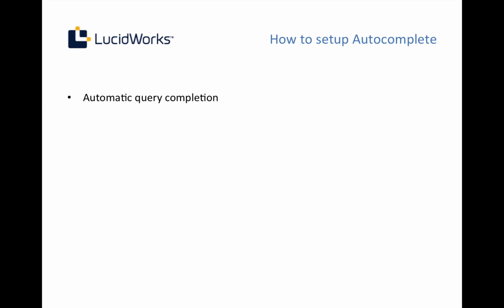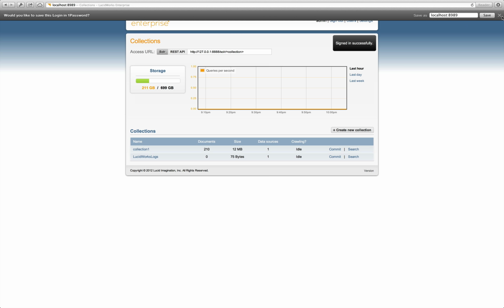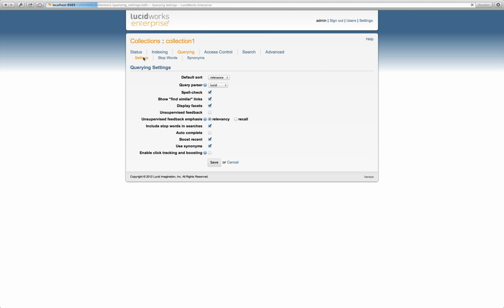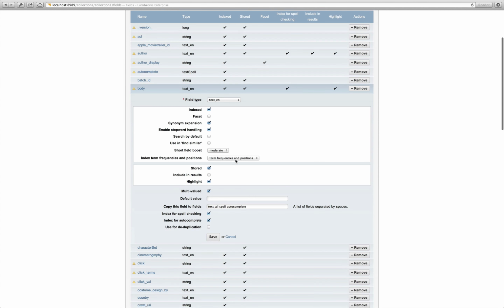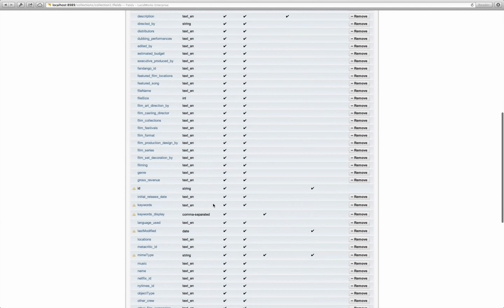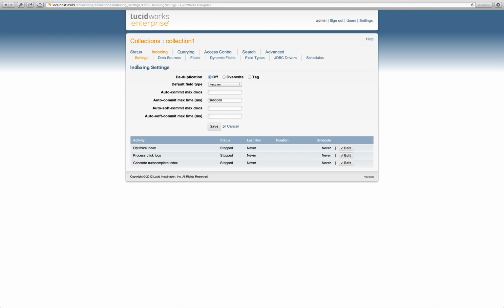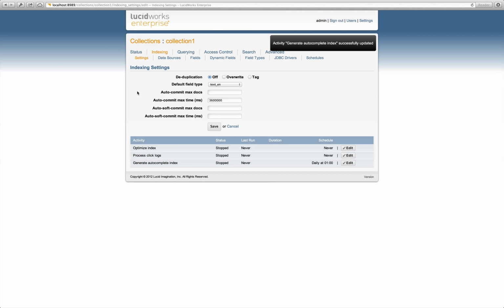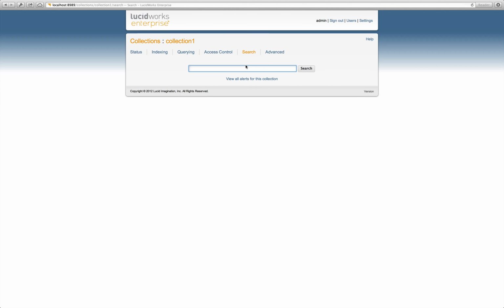How to setup Autocomplete